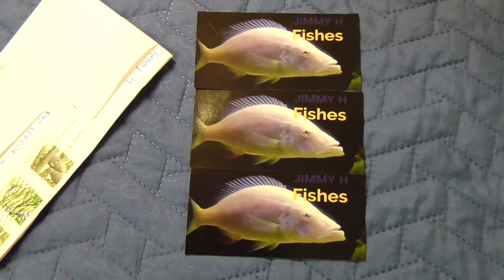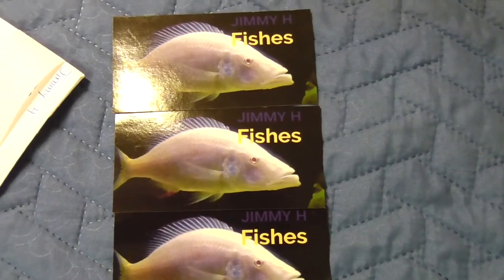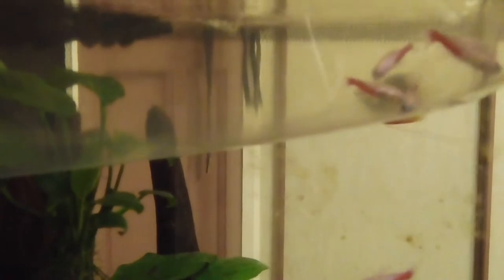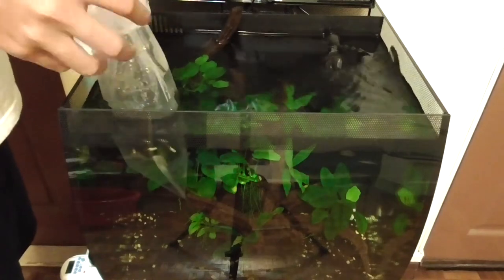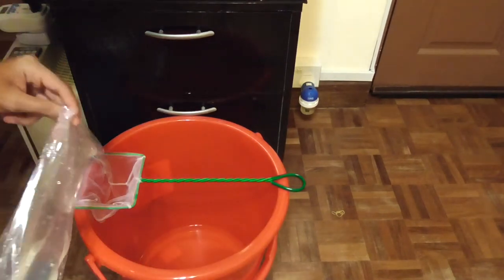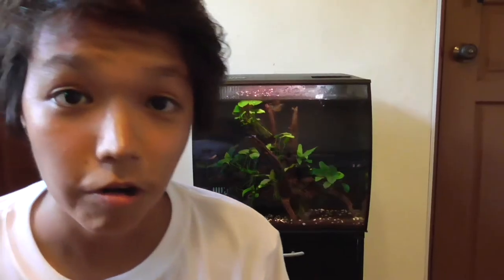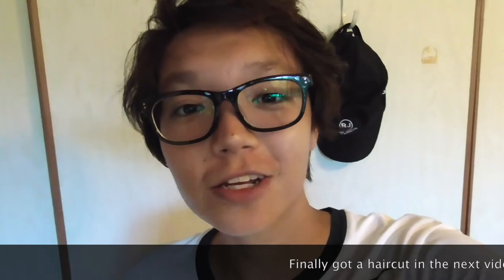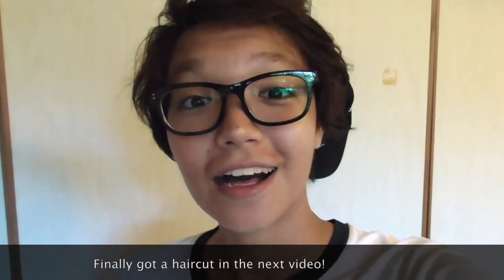ALBINO NEON TETRAS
Albino Neon Tetras! I was able to use my store credit to get myself some beautiful Albino Neon Tetras! These fish are really beautiful and not too common in the aquarium hobby!